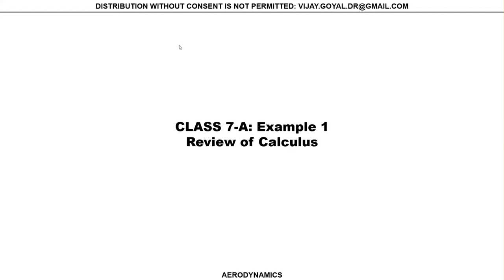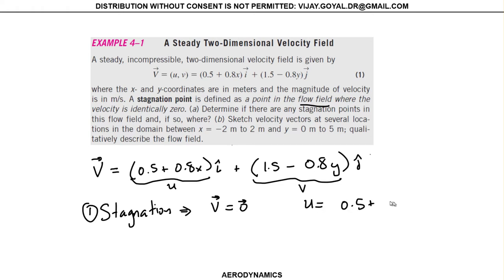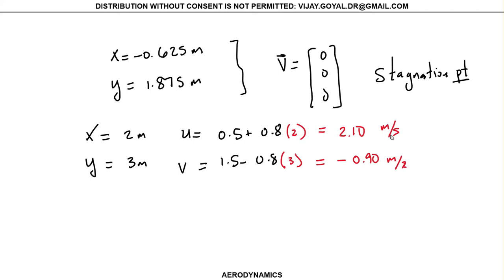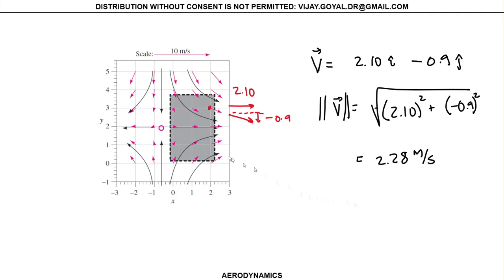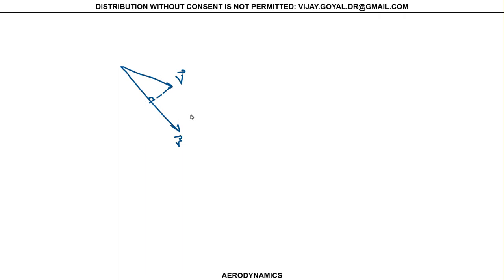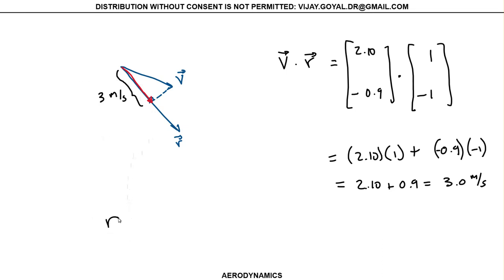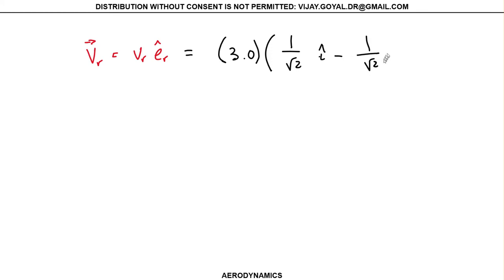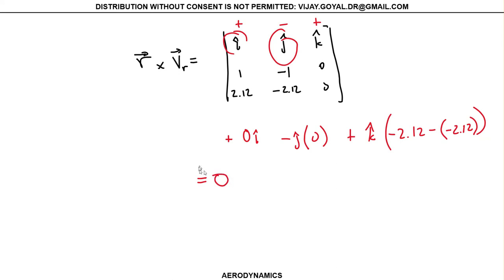Aerodynamics Class 9 Review Calculus Ex1